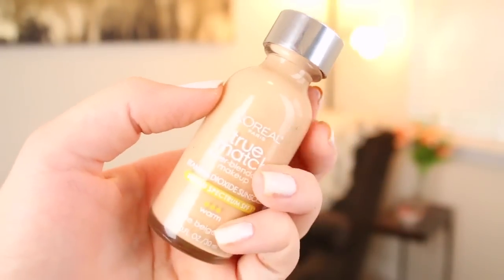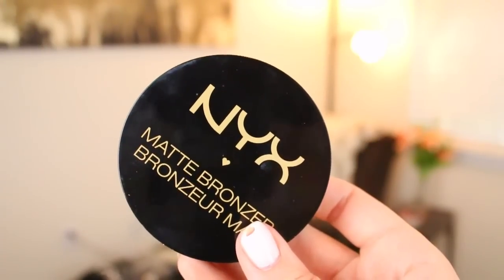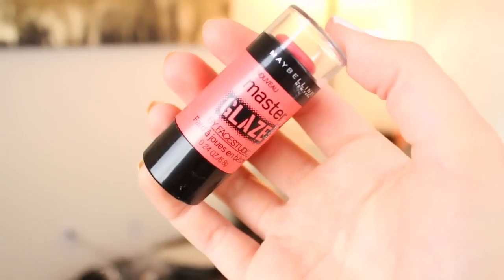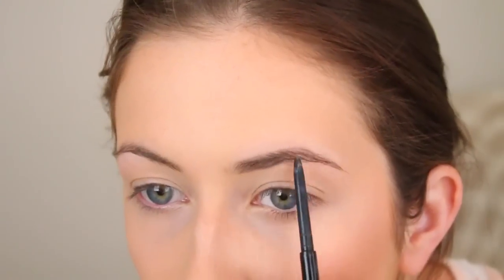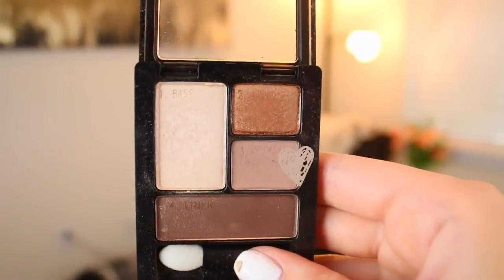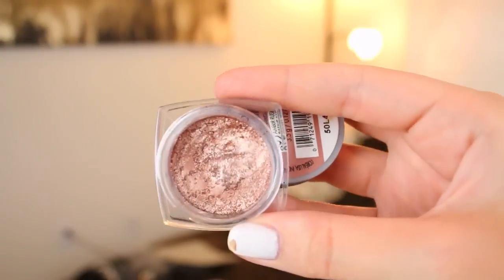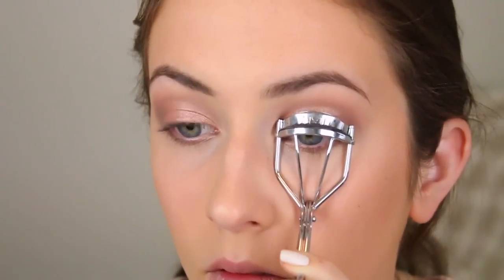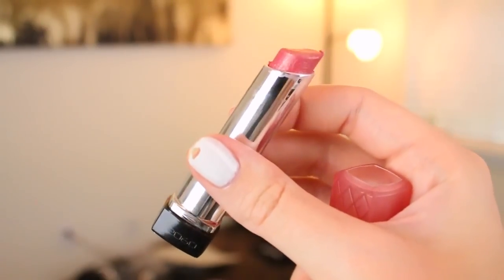Rose-Gold Everyday, Drugstore Makeup Tutorial | Courtney Lundquist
Products Used:
L'Oreal True Match Foundation
Maybelline Age Rewind Concealer
NYX Matte Bronzer
Anastasia Brow Wiz "Ebony"
Maybelline Master Glaze Blush "Coral Sheen"
NYX Jumbo Pencil "Milk"
Maybelline Eyeshadow Quad "Chai Latte"
L'Oreal Infallible Eyeshadow "Amber Rush"
L'Oreal Voluminous Miss Manga Mascara
Revlon Lip Butter "Peach Parfait"

What I use to film:
Camera: Canon 70D
Editing: Final Cut Pro X

♥EBATES Online Shopping Cash Back (I use this every time I shop online, super easy to use)
goo.gl/bemcgj